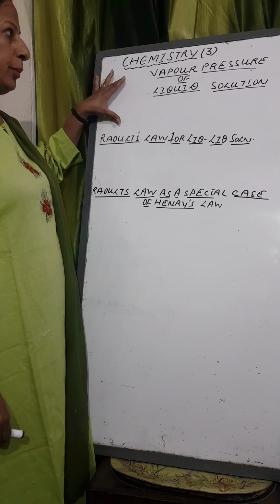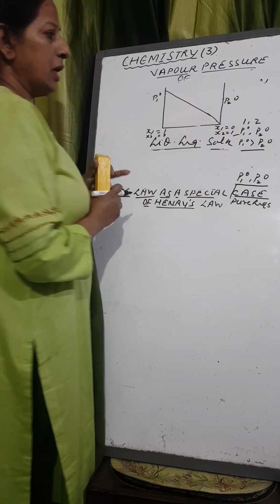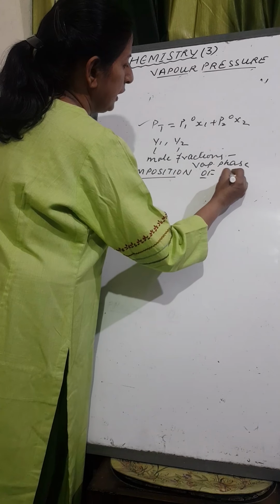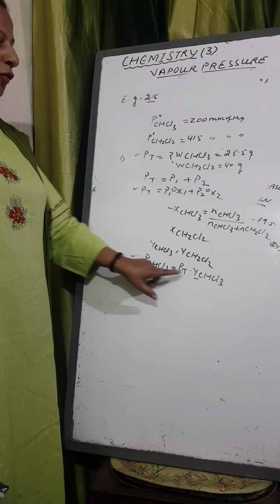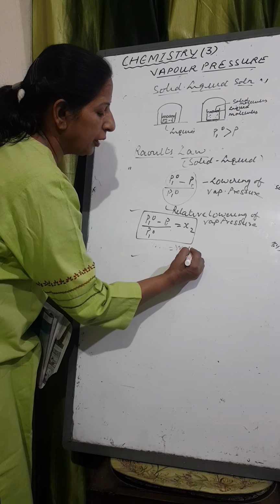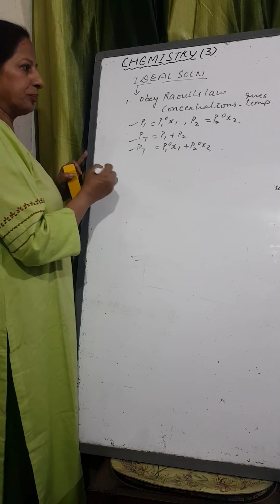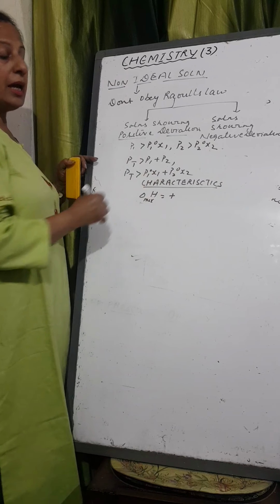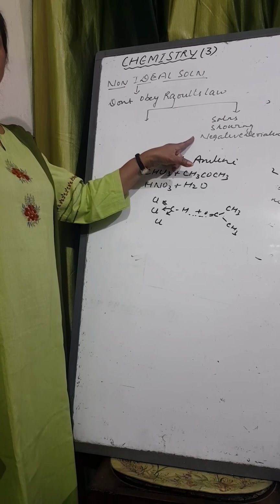Chemistry class 12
Session 3 Solutions